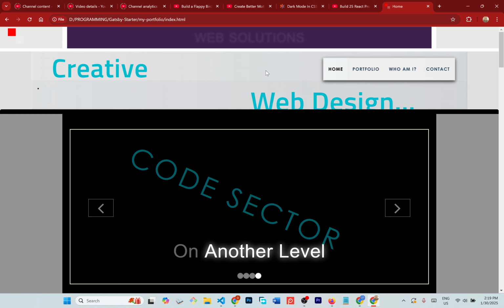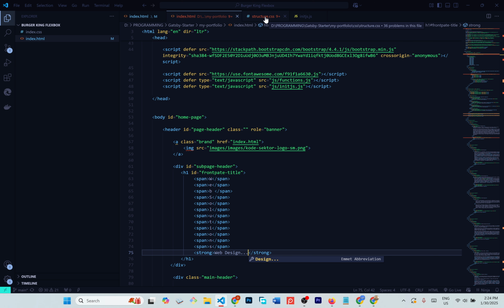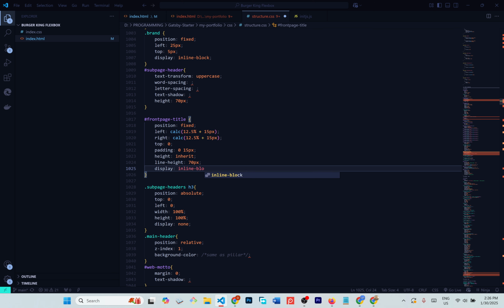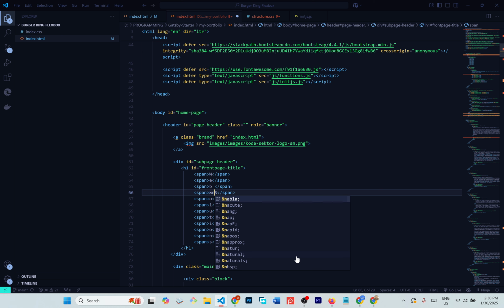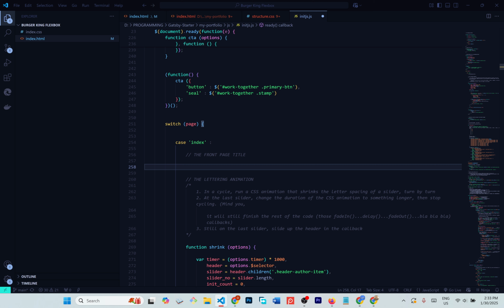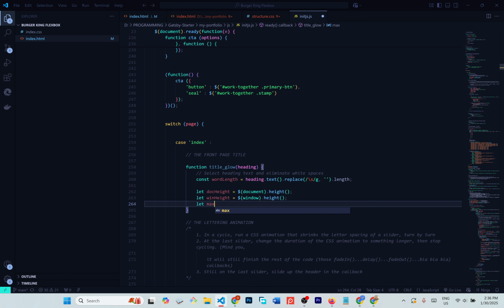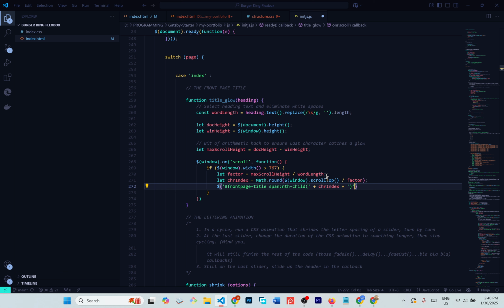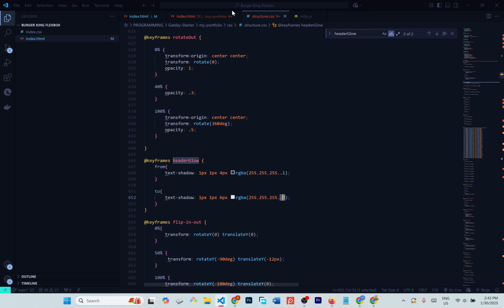How to create a title glow effect with jQuery and CSS animation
Creating a captivating title glow effect can elevate your web page's visual appeal! Start by using HTML to define your title. For example, wrap your title text in a heading tag. Next, apply some CSS for the glow effect. We achieved this by using the `text-shadow` property in your CSS. Set a color, blur radius, and distance for the shadow to create that glowing appearance.

Now, to enhance the effect, we use jQuery to manipulate the glow dynamically. For instance, you can trigger the animation on hover, adding interactivity to your titles.